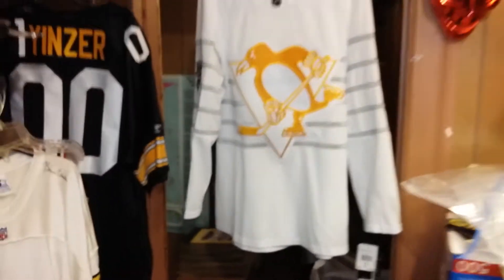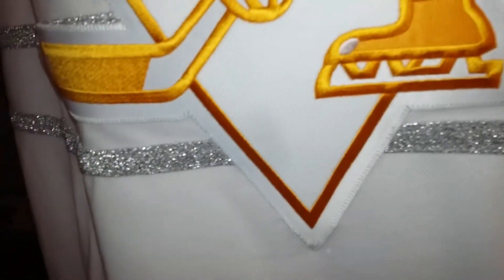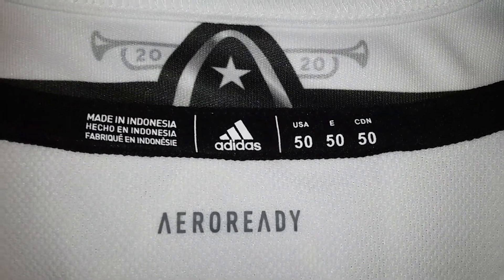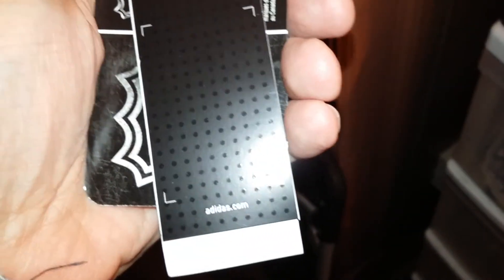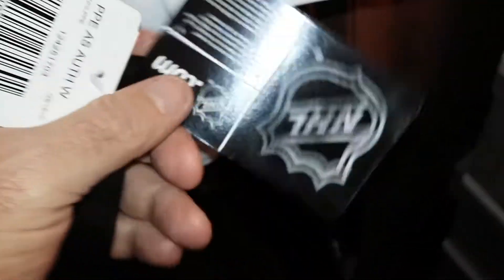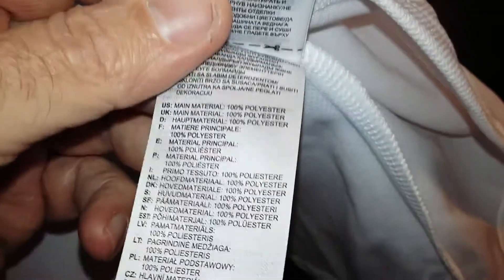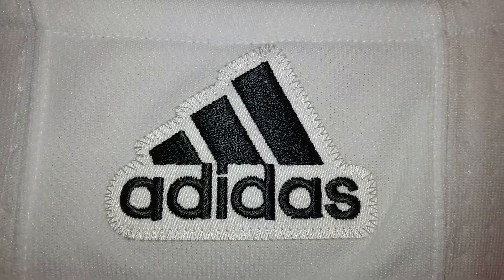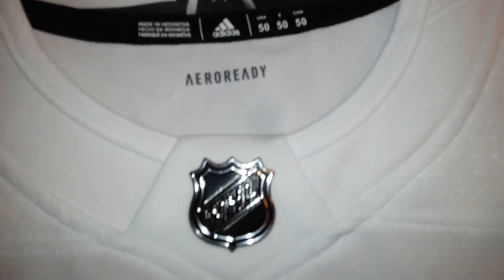2020 PITTSBURGH PENGUINS NHL ALL STAR GAME ST. LOUIS AUTHENTIC RETAIL ADIDAS HOCKEY JERSEY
Size 50. 22" p2p & 32" top to bottom 1yinzer.com